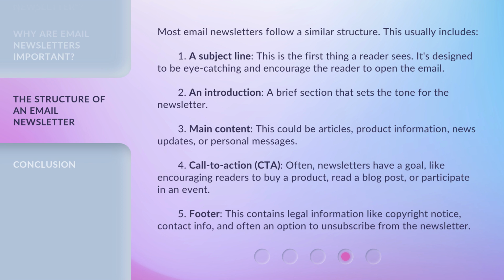Understanding "Email Newsletters": A Simple Guide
Crack the Code: Mastering Email Newsletters in Minutes • Discover the secrets of creating effective email newsletters with this simple and comprehensive guide. Learn how to engage your audience, increase open rates, and boost conversions with expert tips and strategies. Unlock the power of email marketing and take your business to new heights!

00:00 • Introduction - Understanding "Email Newsletters": A Simple Guide
00:30 • What is an "Email Newsletter"?
01:05 • Why are Email Newsletters Important?
01:40 • The Structure of an Email Newsletter